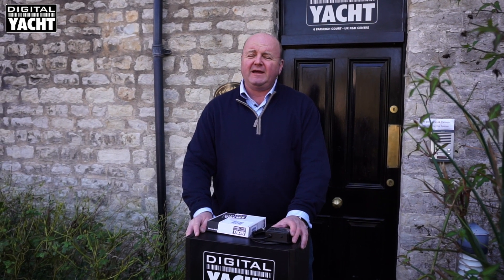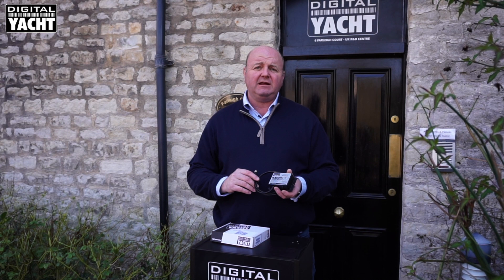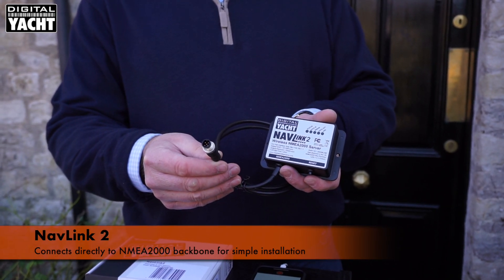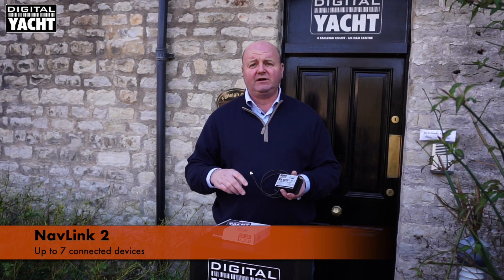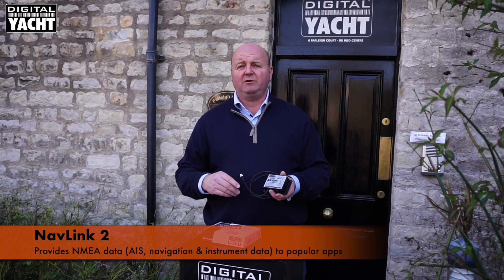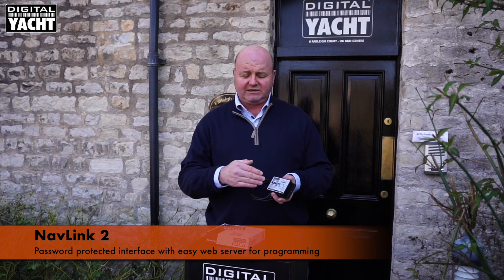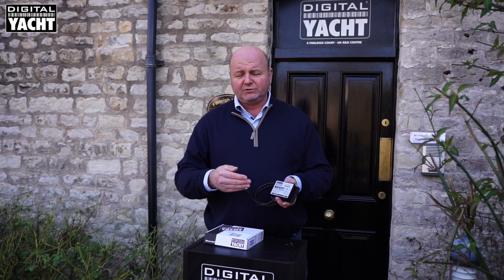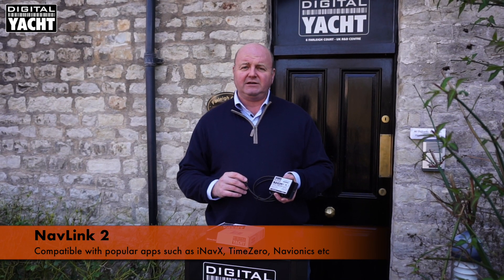NavLink2 - NMEA 2000 to WiFi Server - Digital Yacht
NavLink 2 is an easy to fit NMEA 2000 to WiFi server designed to make NMEA2000 navigation data available for apps on smartphones, tablets, iPads and PCs.